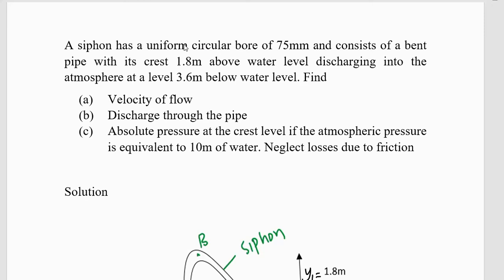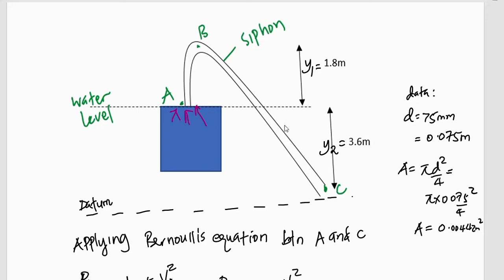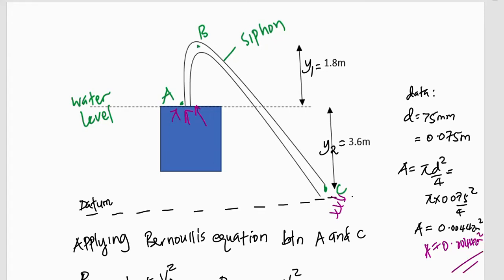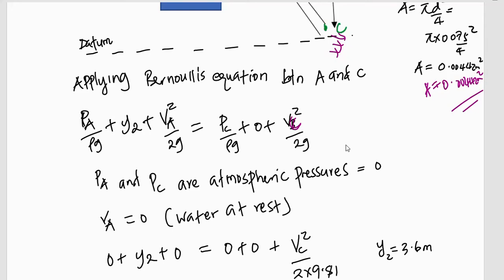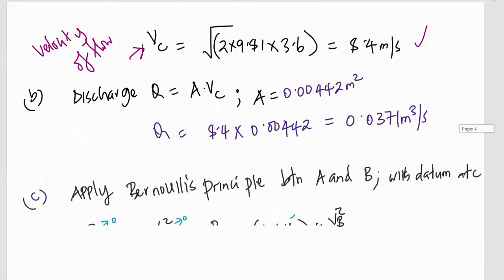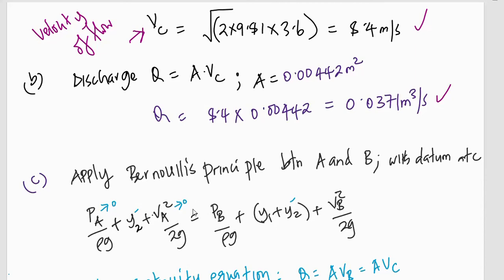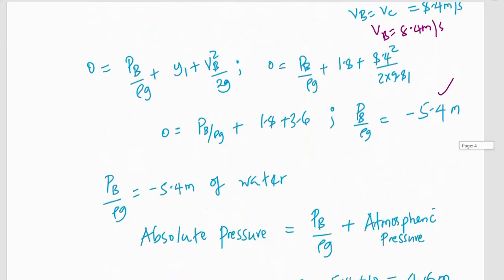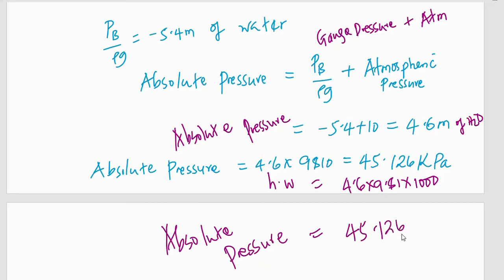Application of Bernoullis Principle to a siphon//ubteb2018 by Martin Ashaba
Here, we apply Bernoullis equation to usage of a siphon